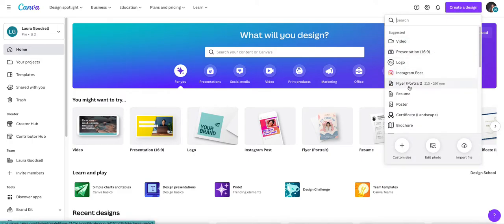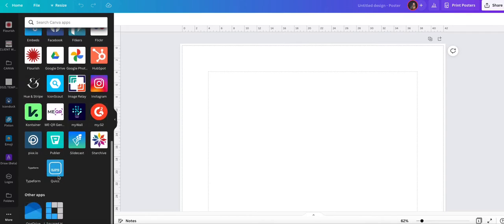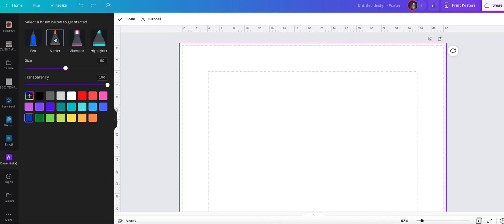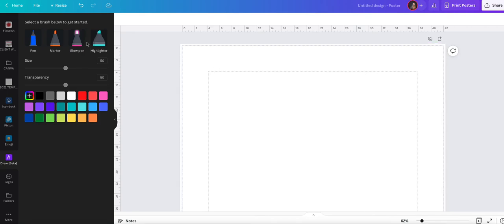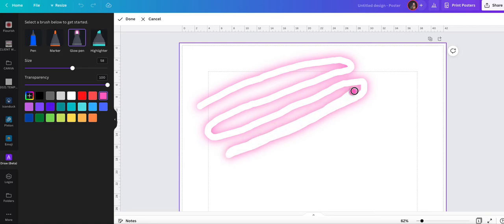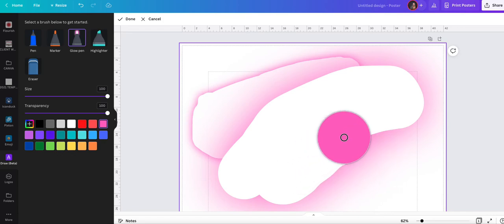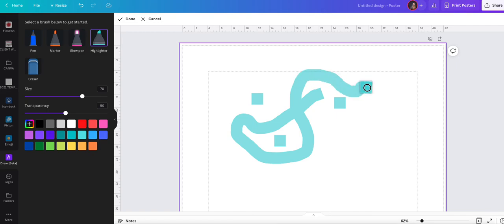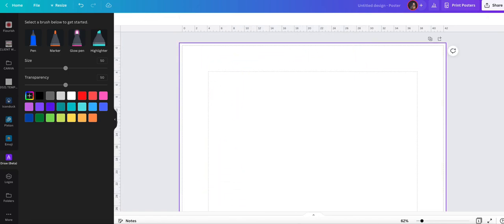CANVA DRAW APP